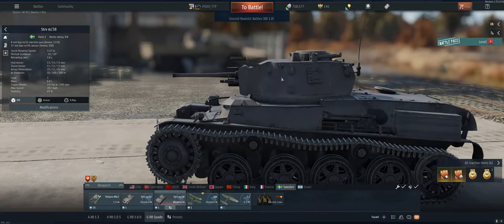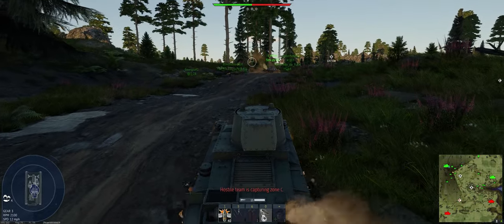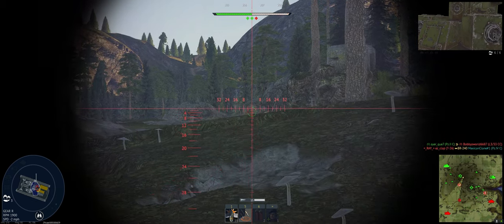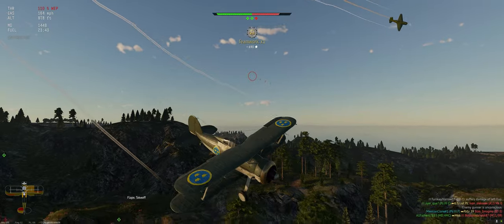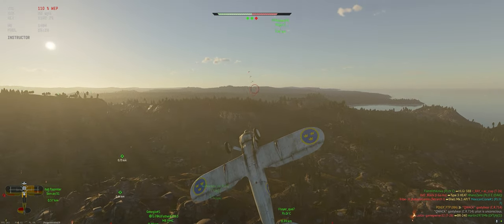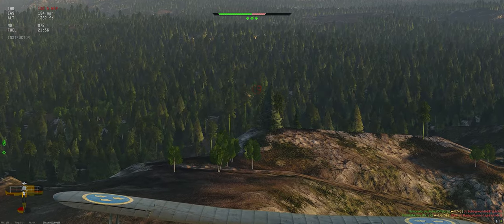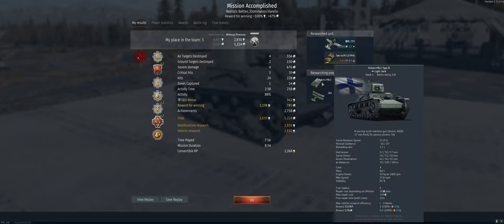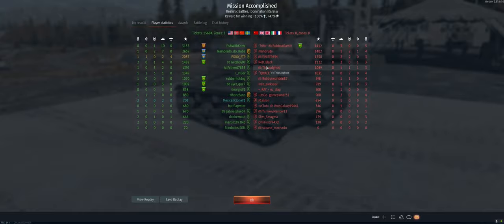J8A - Ground Realistic - War Thunder - Free to Play - Tutorial 1